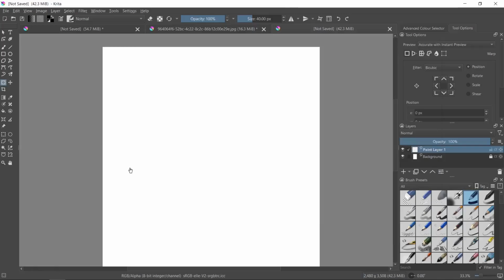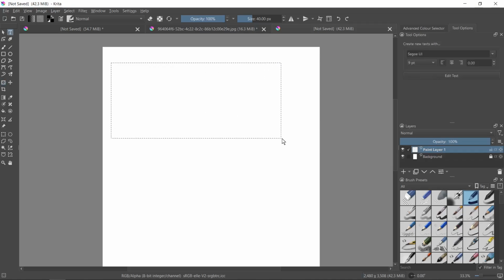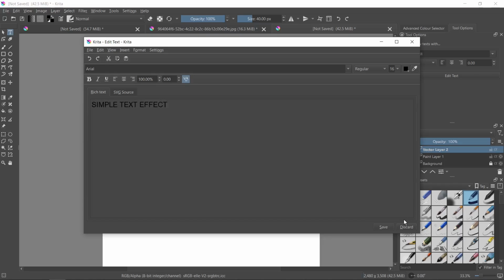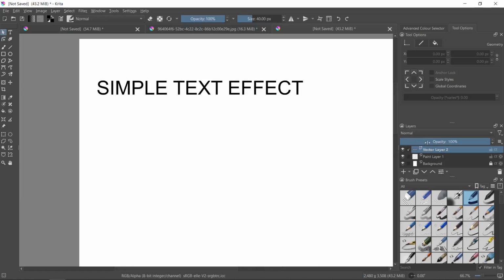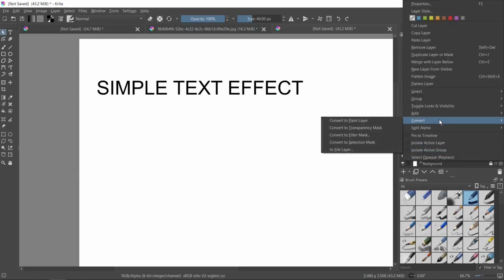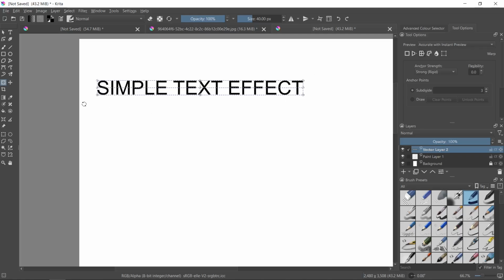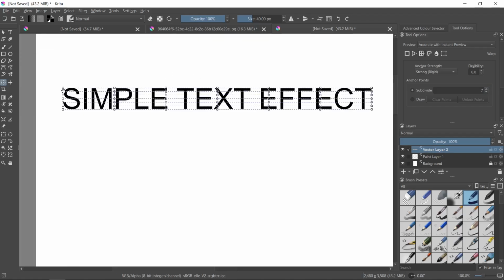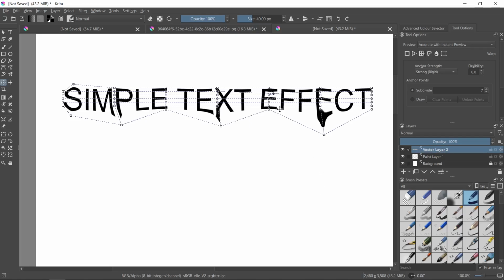How to Warp Text in Krita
Learn how to warp text in Krita by converting text to a vector shape and using transform tools. Perfect for bending, curving, or distorting text in your digital artwork.